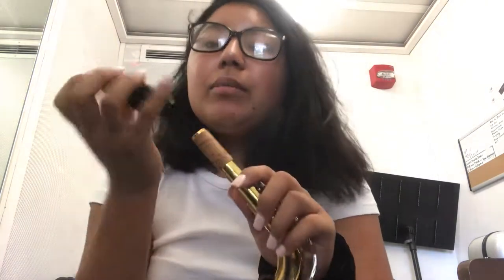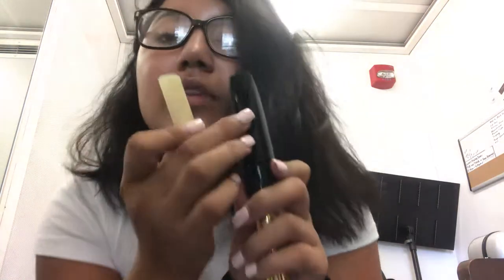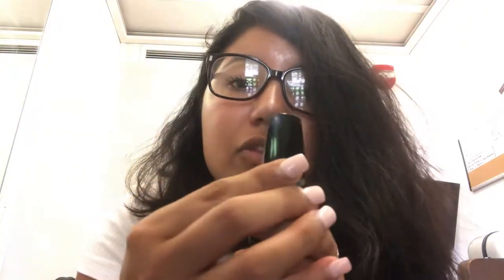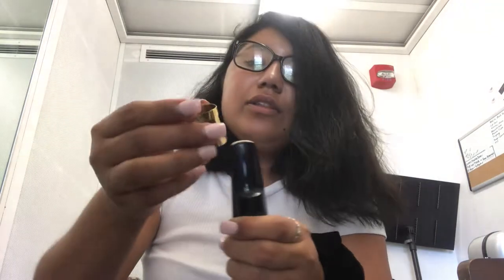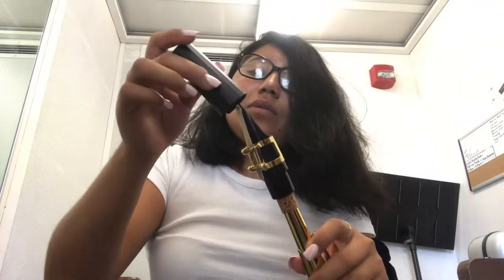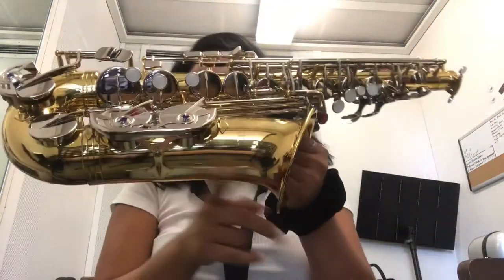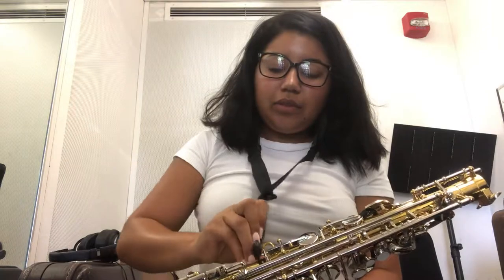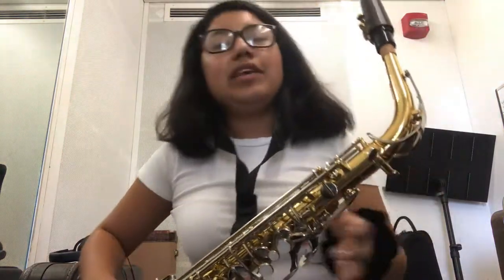Assembling an Alto Sax